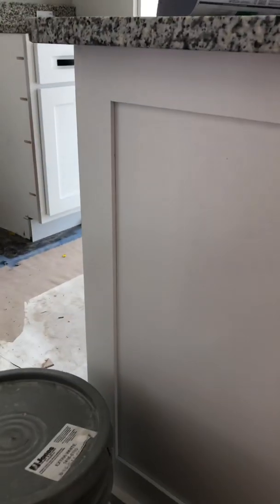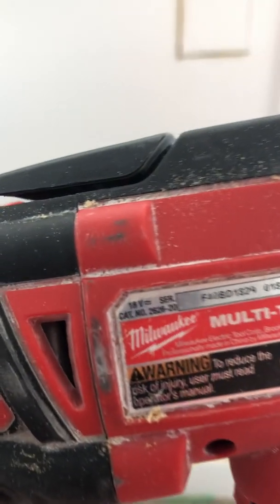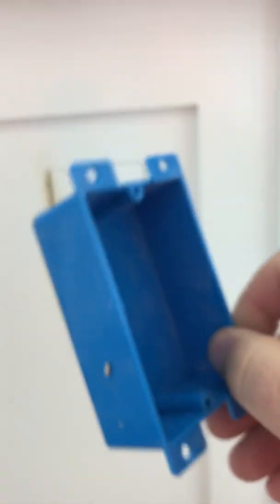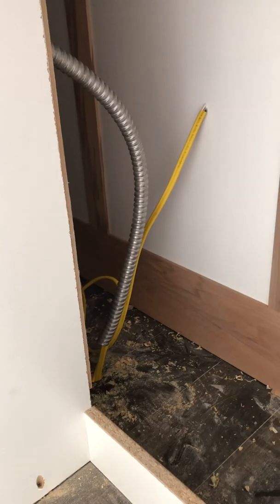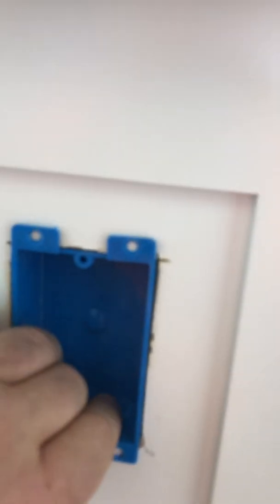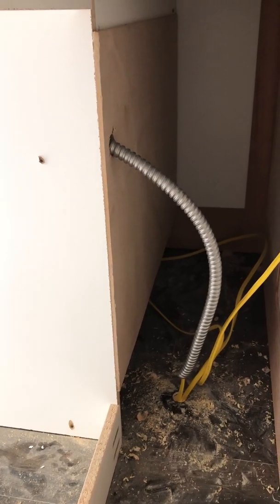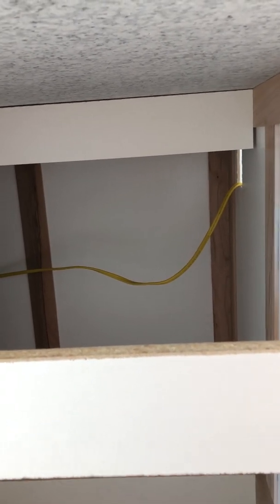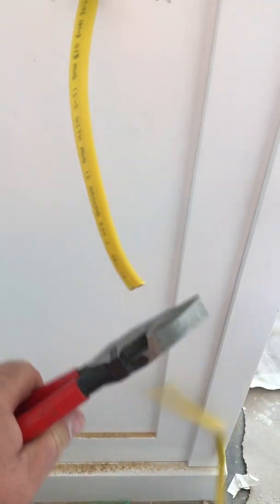kitchen island electrical outlet code [installing outlet in island]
This video will go in depth on how to cut in the island outlet that is required by code and the next video will show the outlet being put in to the box.

How to Run Electrical Wiring to a Kitchen Island

Your kitchen is the heart of your home and at its center is your kitchen island. More than additional counter space, a kitchen island is often the landing pad for school projects, small home repairs, bill paying and other household activities.

These days, a kitchen island is where you:

do your menu and cooking prep;
stand up a cookbook or a tablet with recipes;
watch TV or listen to a podcast while you’re working;
spend time with friends and family;
store your pots and pans;
sit and enjoy a morning coffee
sort through the mail;
plan your day, your week or your life.
If you want your kitchen to have all the futuristic touches that will make life easy, consider getting a smart hub for your home. You can start with smart lights and automatic sensors and progress all the way up to having your coffeemaker turn on at the same time your alarm clock goes off, a refrigerator that reminds you to buy milk and juice, motion-activated faucets and even stoves that can switch to self-cleaning mode all by themselves.

As the center of your kitchen’s life, your island is the ideal spot to place the hub. It’s also a good location for the electronic device you’ll be using to program and control all your technological advances.

THINGS YOU MAY WANT TO CONSIDER WHEN DESIGNING YOUR KITCHEN ISLAND

Lighting. Kitchen islands need outlets for kitchen appliances as well as electronic gadgets. They also need their own lighting, whether it’s bright lights for small, focused tasks or soft ambient lighting for those late-night or early-morning talk sessions.

Getting smarter. Smart technology has become another central aspect of today’s homes. That includes kitchens. New homes will often be wired for automation of the refrigerator, lights, water and air temperature. If you have an older home, you may have already upgraded with sensors that control faucets and appliances.

An island brings extra counter and storage space to a kitchen. If the countertop space is greater than 12 by 24 inches, which is true for the typical island, the National Electrical Code requires the island to have an electrical receptacle. The easiest method to get the wiring to the receptacle is to run it under the floor, but that may not be possible if the floor is concrete or you can't get underneath it. In that case, you can run it through the attic and down a decorative pillar.

Install the electrical box for the outlet at the desired location. It can be a maximum of 12 inches below the counter.

Drill a hole through the bottom of the island's cabinet and the subfloor with a drill and a 1-inch bit. Pass a length of electrical conduit through the hole and attach the conduit to the box with appropriate fittings. Terminate the conduit under the floor with an elbow that points in the direction of the power source
Feed an electrical cable into the box and through the conduit until the end emerges from the fitting under the floor. Pull it to the a point where you can feed it up through the floor and connect it to power. If you're drawing power directly from the panel and the panel is on the same floor, feed the cable to the panel.

Through the Attic
Incorporate one or more decorative pillars into the island design that extend from the ceiling to the top of the counter. Construct one of the pillars with a lengthwise notch or hole large enough to contain and conceal an electrical cable. Drill a hole through the counter top to allow you to pull the cable through.

Run the cable through the attic from the panel or from another point of connection to the pillar. Cut a hole in the ceiling drywall directly above the notch that is large enough for the cable.
Feed the cable down through the pillar and pull out enough from the other end to make connections. Staple the cable to the ceiling joist nearest the pillar and to the other joists along its path.
Drill a hole in the top plate of the wall that contains the power source -- whether it's the panel or another receptacle. Feed the cable through the hole to the power source and make connections.
Drill,1-inch drill bit
Electrical conduit
Electrical cable
Wire staples
A Tape Measure and also a hammer and probably a good idea to have a meter handy.

Tips
If the floor is concrete or you can't get under it, an alternative to running the cable through the attic is to construct a raised subfloor and run the cable under that.
The island receptacle must be a ground fault interrupting (GFI) outlet -- not a regular one.
Warning
If you are running or connecting electrical cable that is already connected to a power source, be sure the power is off before beginning work.
And always remember to use the proper safety gear.